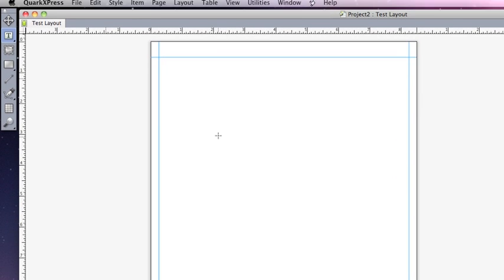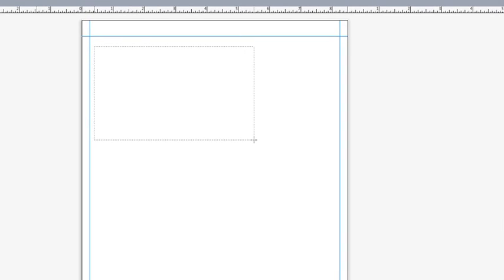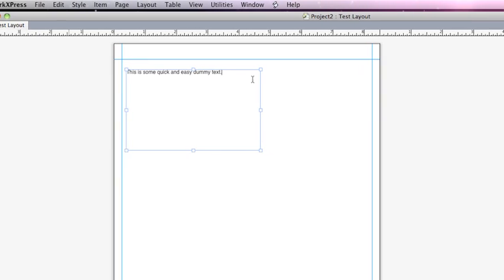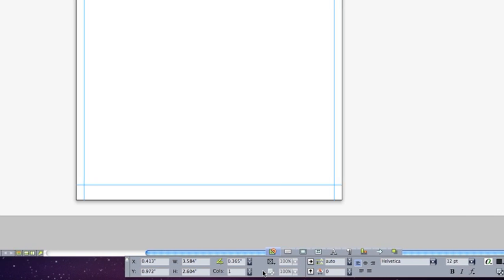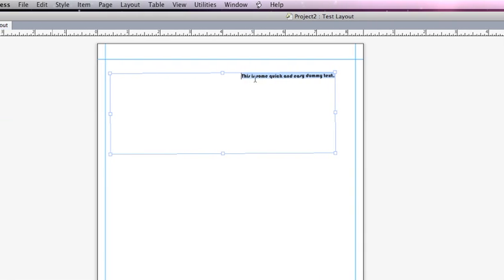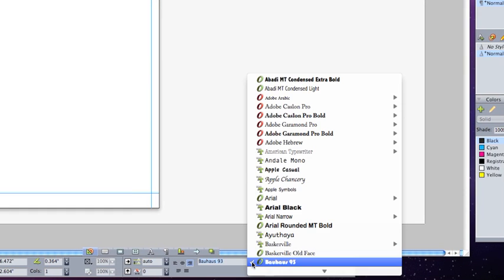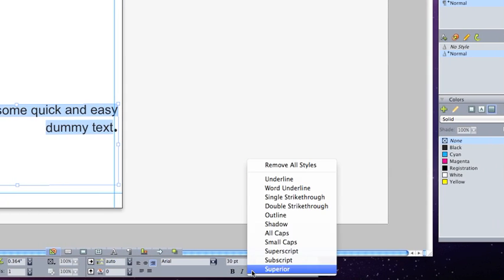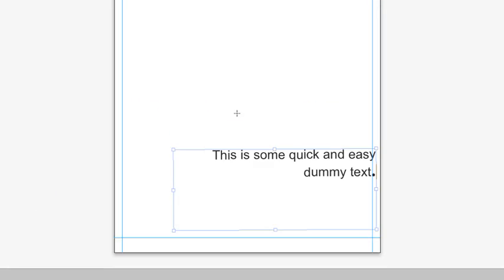QuarkXPress 3 - Text tool and Measurements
This tutorial is part of a series that introduces the student to the basic concepts of using QuarkXPress 8.